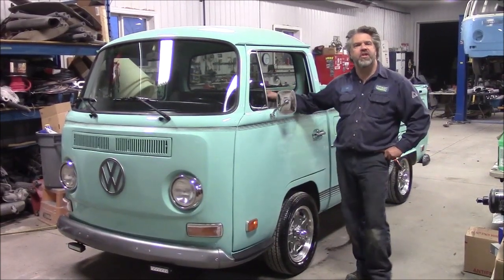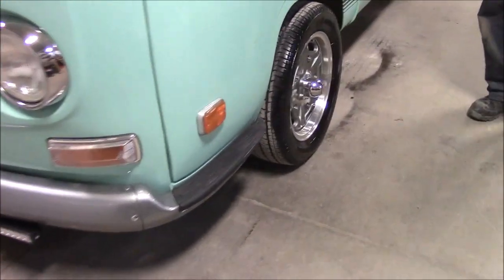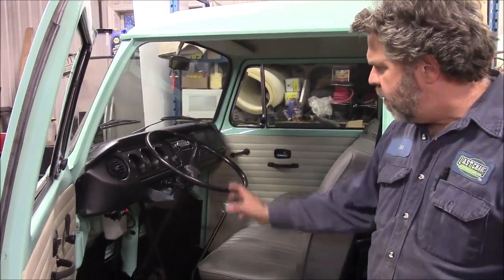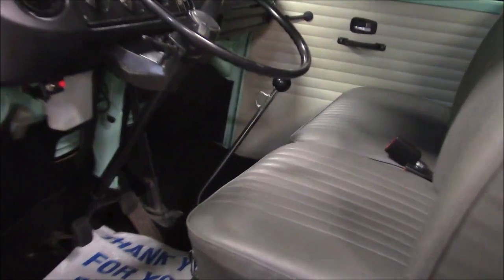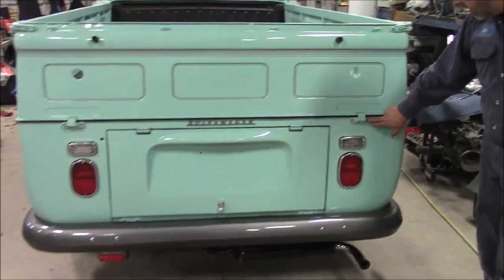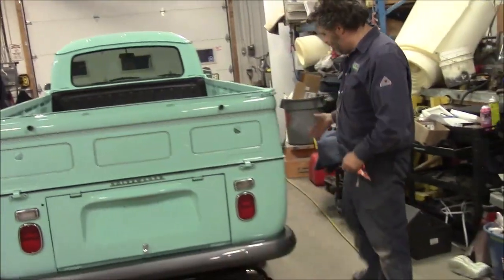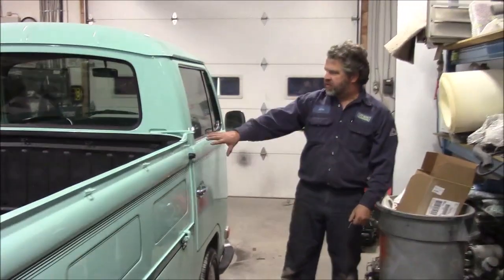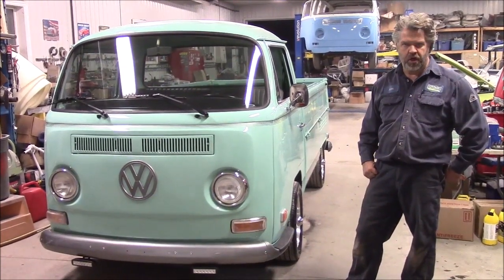1970 Volkswagen Single Cab Restoration Update, Restoration Completed, lastchanceautorestore com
We take a closer  look at a very rare vehicle that was completely restored.

A 1970 Volkswagen Single Cab Truck.

With numerous upgrades and enhancements, this is a beauty!